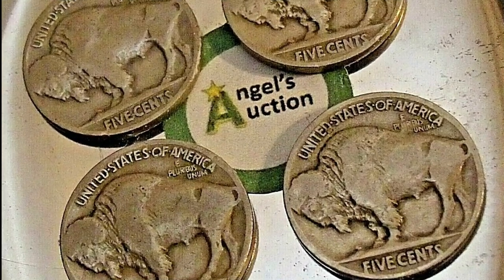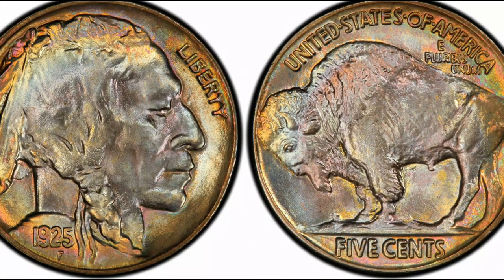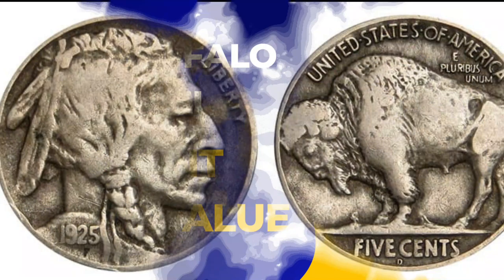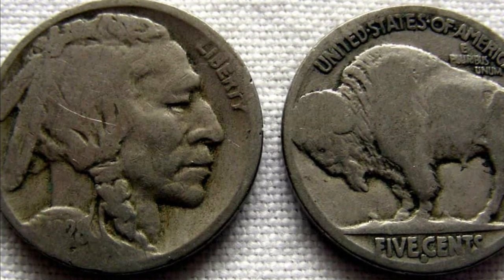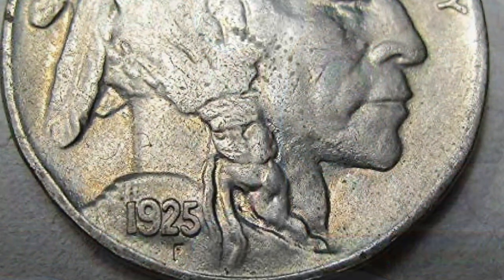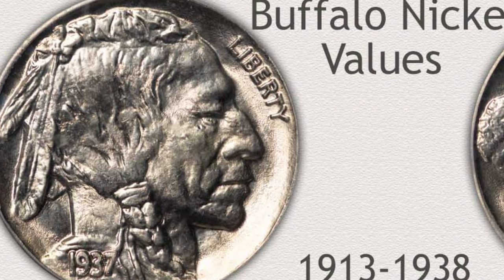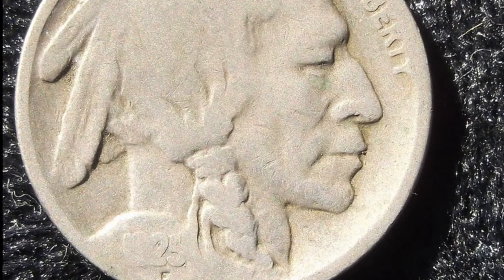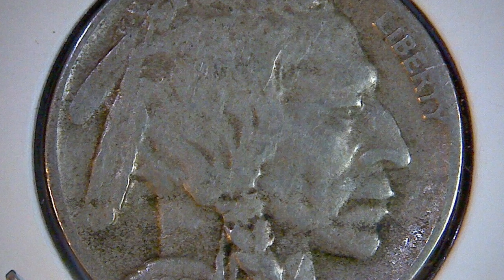1925 Buffalo Nickel Coin History & Value - Coin Value Checker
Did you know your coins could be worth thousands, or even tens of thousands of dollars? Don't miss the chance to discover a treasure.

Check its value with our ONLINE FREE tool: CoinValueChecker

For those who appreciate the artistry of vintage coins, the 1925 Buffalo Nickel is a true masterpiece. This stunning coin showcases exquisite design and embodies a rich history that makes it a desirable piece for any serious collector.

If you’re curious about the value of this vintage treasure, then you won’t want to miss our comprehensive guide. This article covers everything you need to know about the 1925 Buffalo Nickel value.

We’ll go over all the important aspects of this iconic coin, from its design to its historical significance. So, let’s cut to the chase and dive right in!